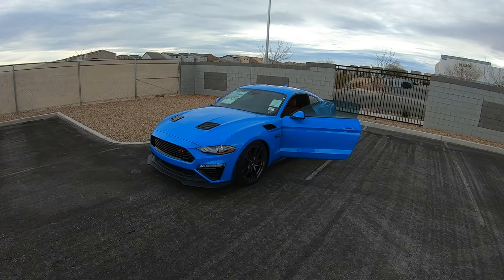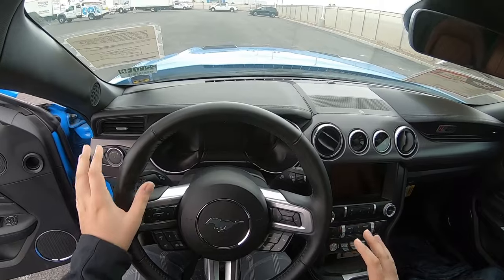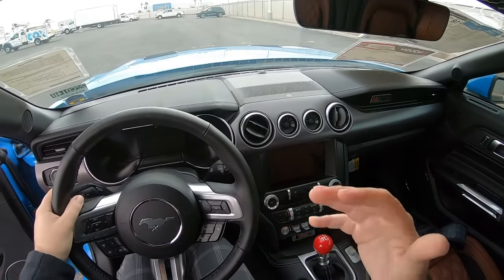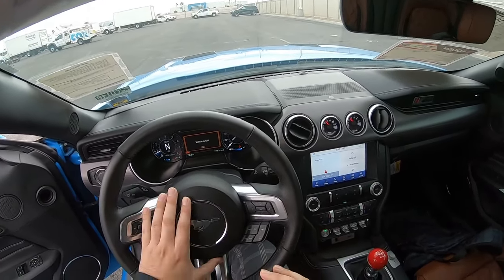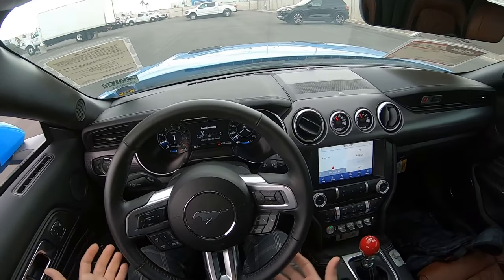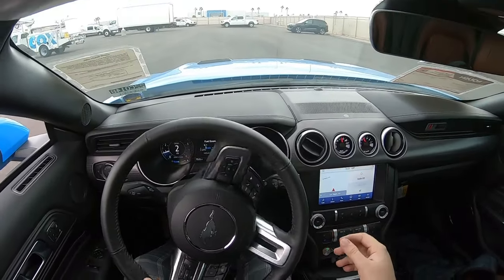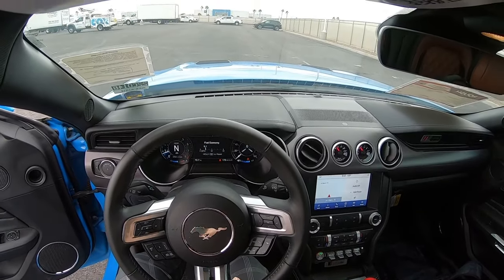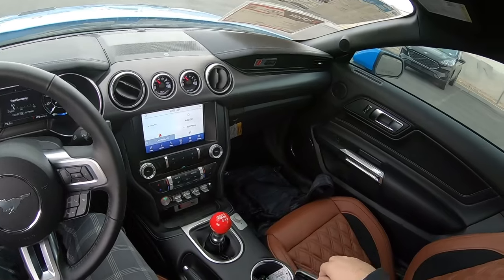How to Drive a Stick Shift (Manual Car) in a Ford Mustang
In this tutorial video, we will teach you how to drive a stick shift, also known as a manual car. Whether you're a new driver or an experienced one, learning how to drive a manual car can be a valuable skill to have.

We'll start by explaining the basic mechanics of a manual car and the differences between it and an automatic car. Then, we'll guide you through the steps of starting the car, shifting gears, and using the clutch pedal correctly.

We'll also cover important topics such as stopping the car, reversing, and how to avoid stalling. We'll provide tips and tricks to help you become more comfortable with driving a stick shift and avoid common mistakes that new drivers often make.

Whether you're planning on purchasing a manual car or simply want to broaden your driving abilities, this tutorial video will give you the knowledge and confidence you need to get behind the wheel of a stick shift. So, sit back, relax, and get ready to learn how to drive a manual car!